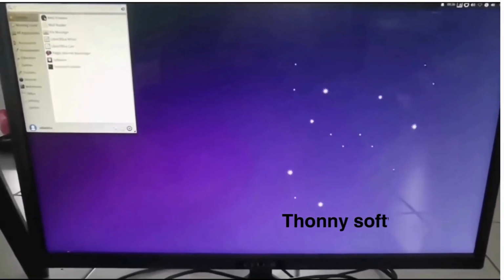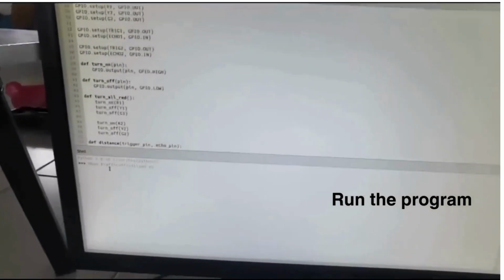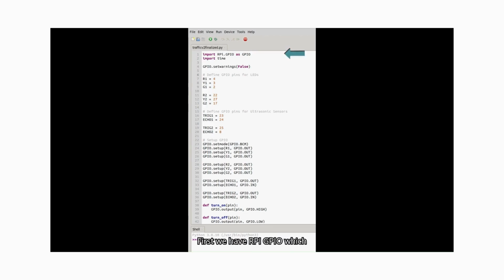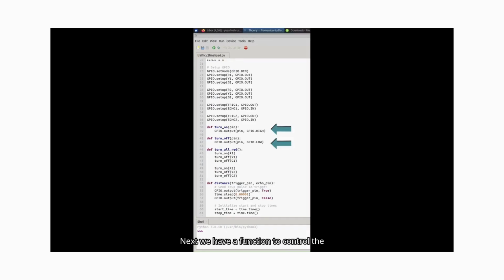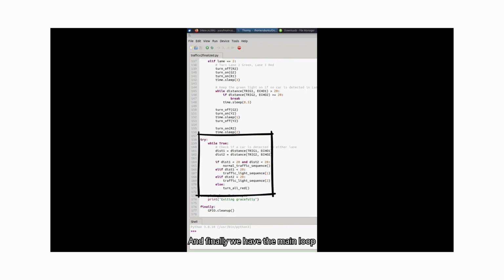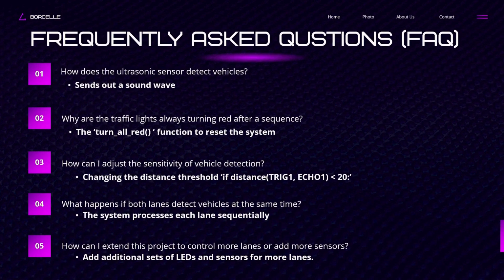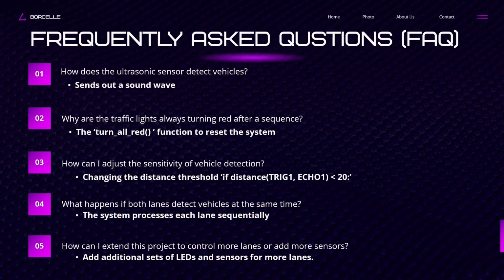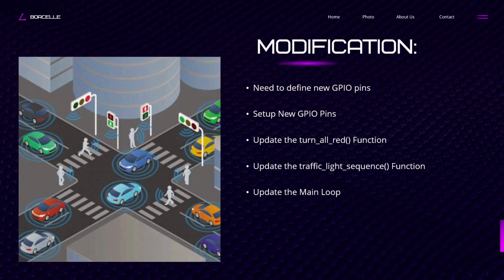BERG4454 Computer Architecture - Smart Traffic Light System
Group
1) YUSUF BIN MAHRUS (B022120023)
2) MUHAMMAD BIN ABU BAKAR (B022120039)
3) MUHAMMAD DAEIMAN ISHFAHAN BIN ABDUL HAFIZ (B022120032)
4) NORAZYYATI BINTI MOKHTAR (B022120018)